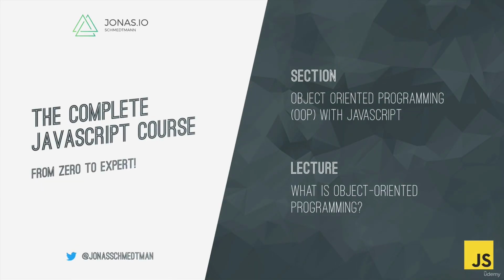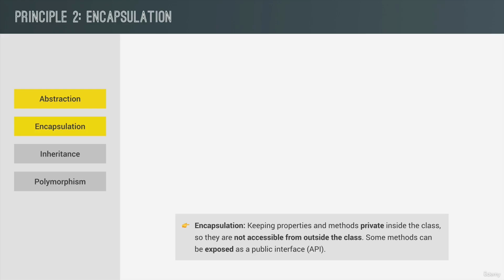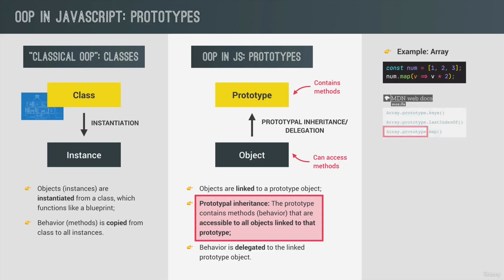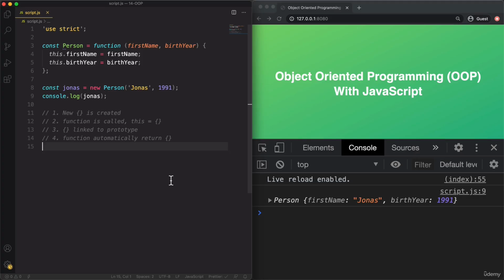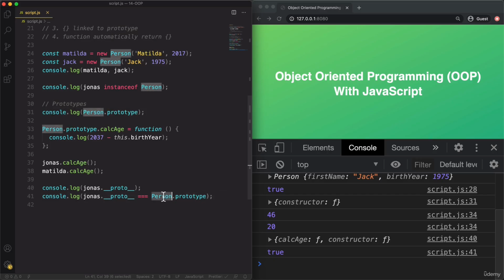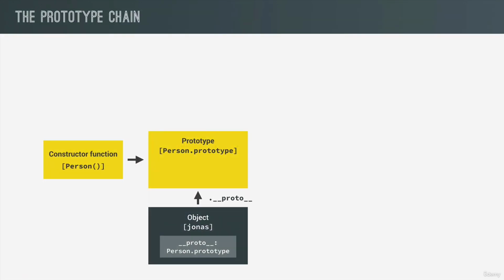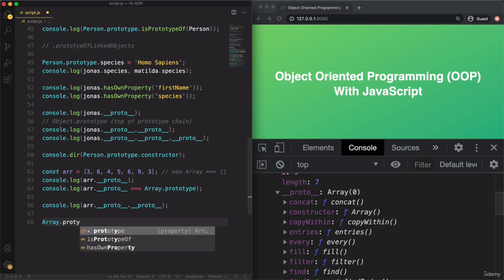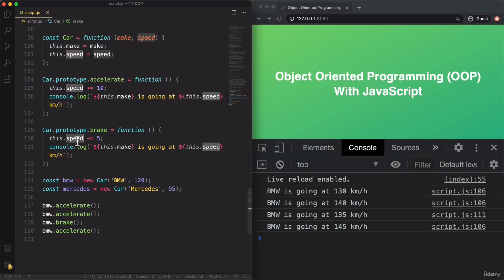Object Oriented Programming Part-1 | Section - 12 | JavaScript Course | Jonas Schmedtmann